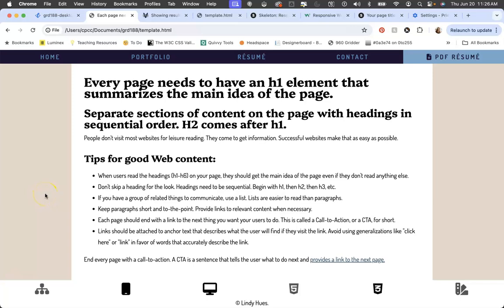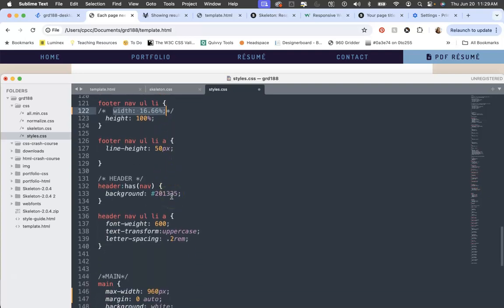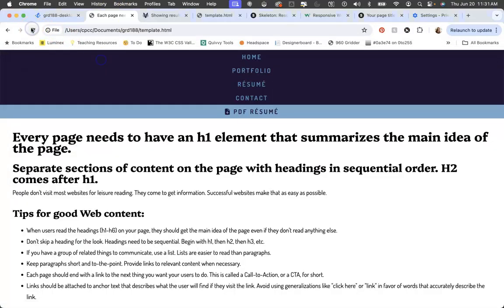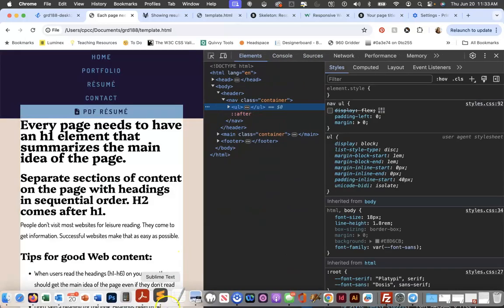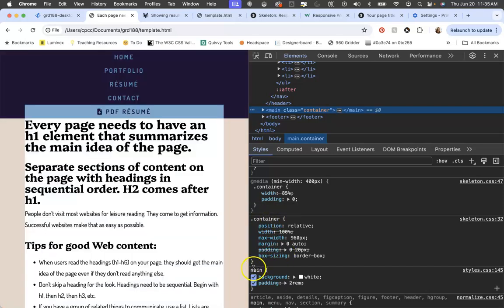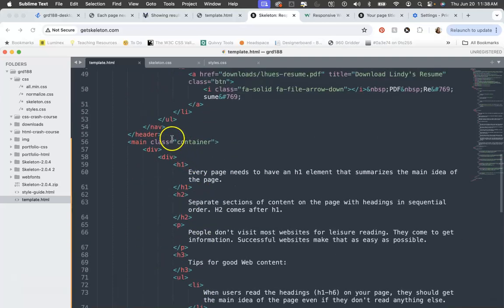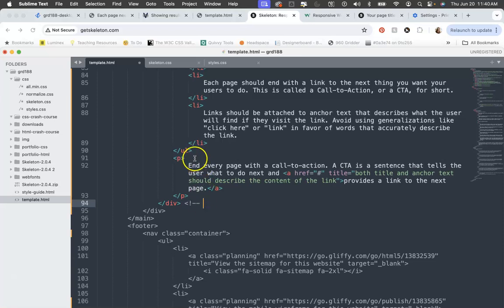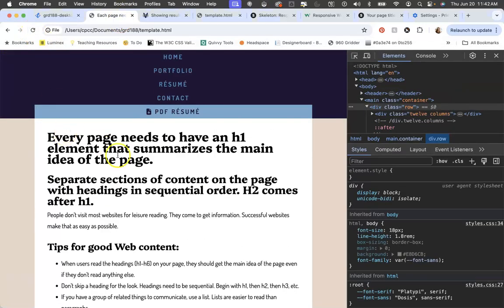Framework Project: Refactoring, Containers, and Rows